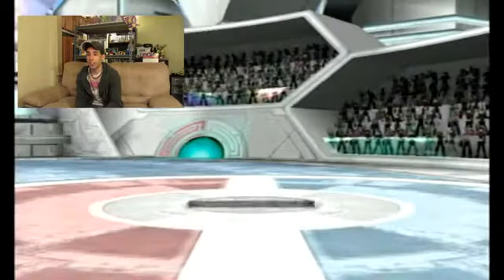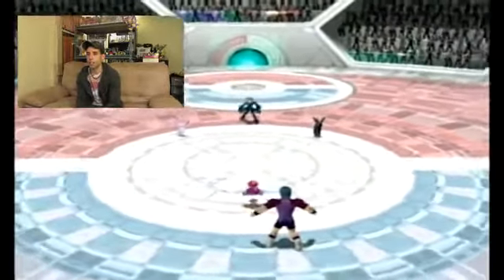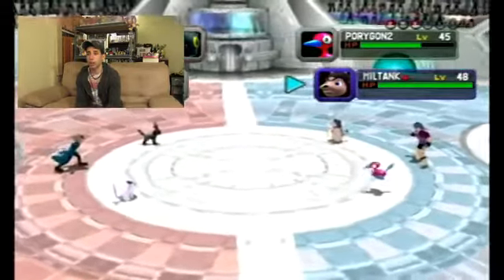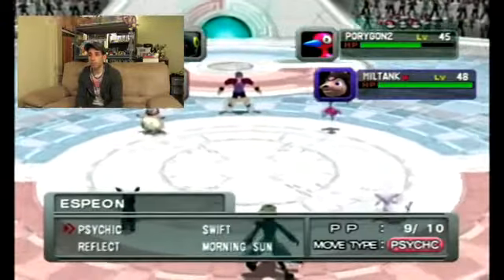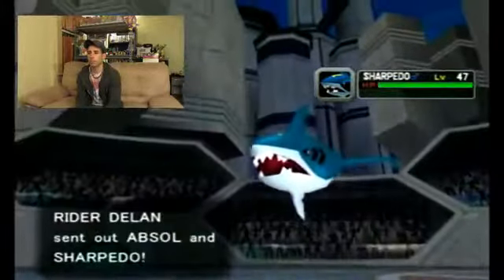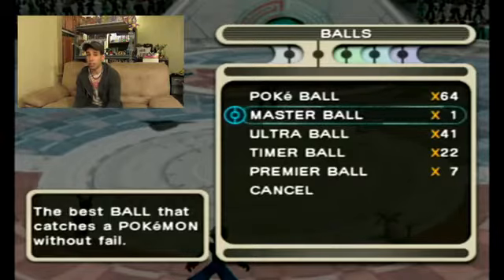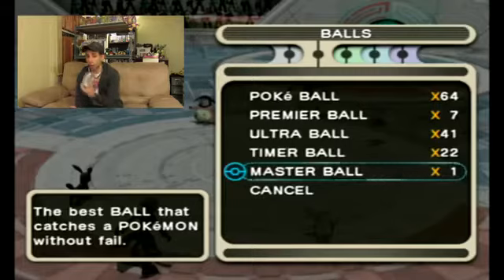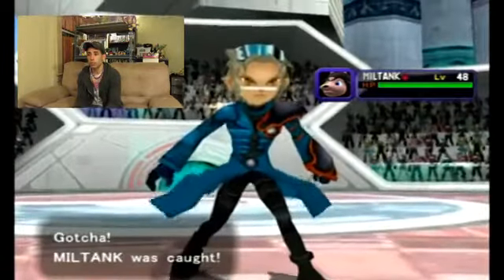Pokemon Colosseum - Unlimited Master Ball Cheat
Having trouble deciding which Pokemon to use that one master ball on? Why choose just one, when I can show you a cheat that will get you unlimited master